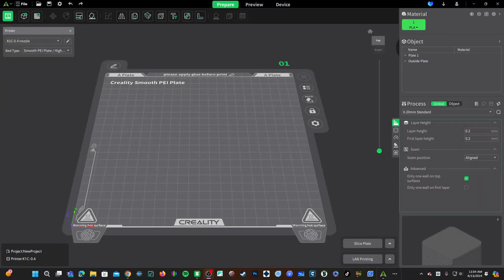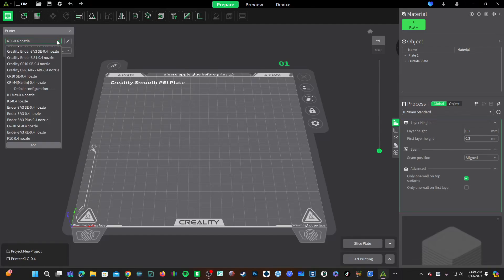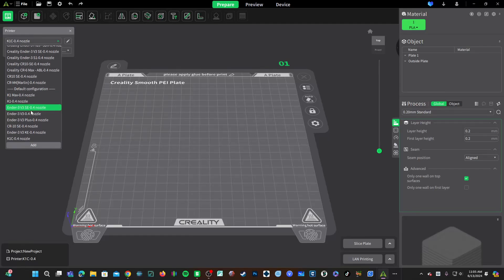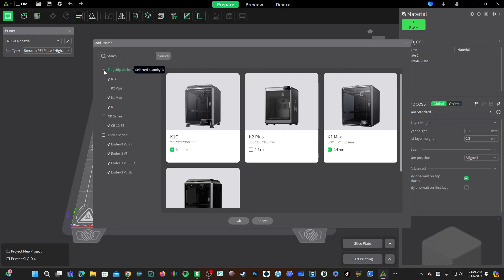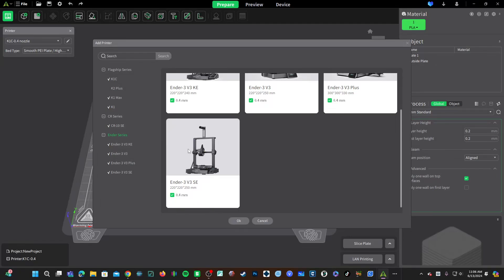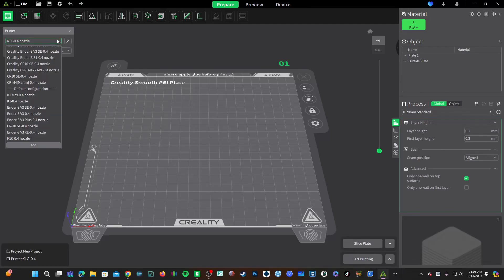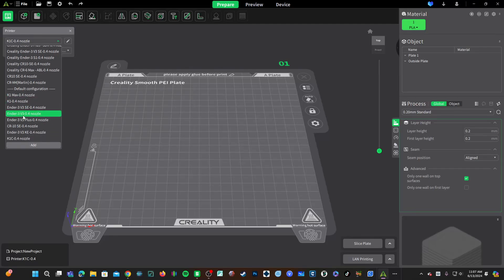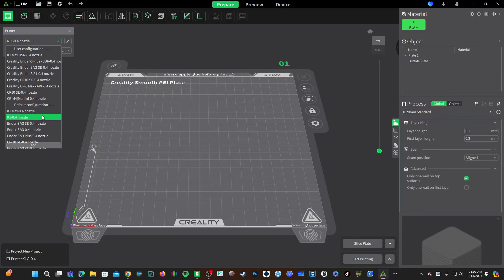How to add new OFFICIAL Printer Profiles to Creality Print 5, without losing my, or your profiles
Peeps, if you are using my Profiles for the V3+, V3 SE, CR10-Se, you can now use official Creality Profiles. However... You can import these, without losing my (or your) custom profiles.